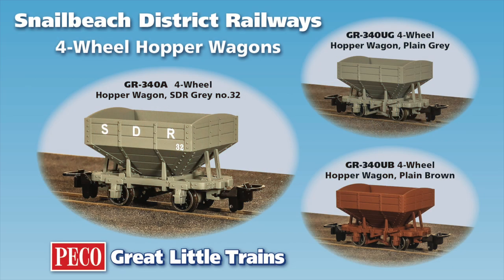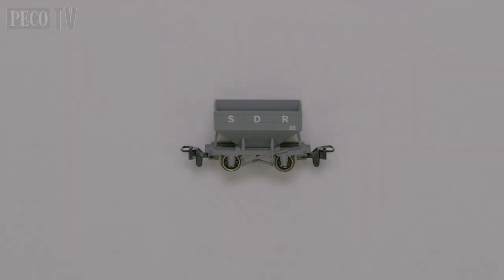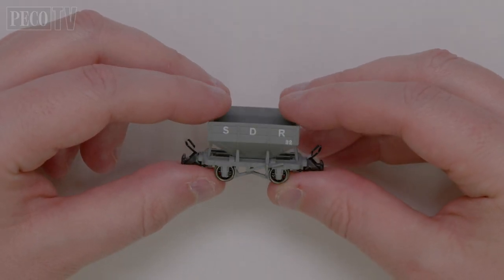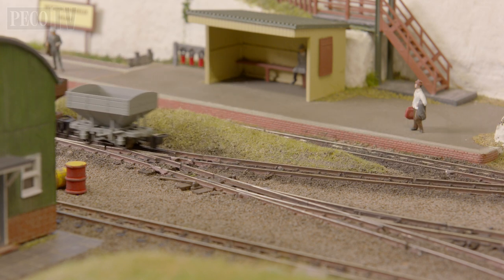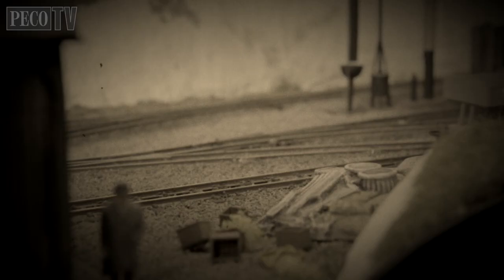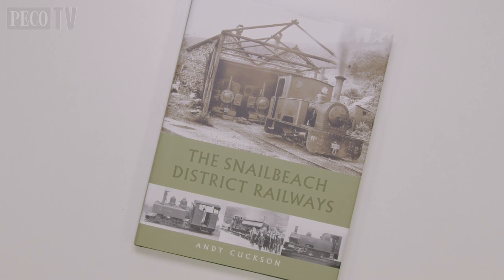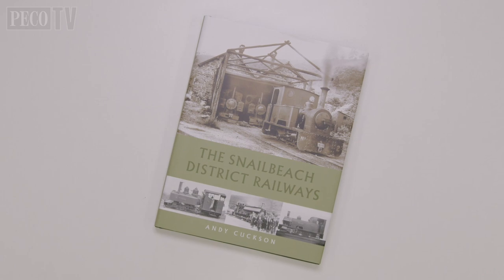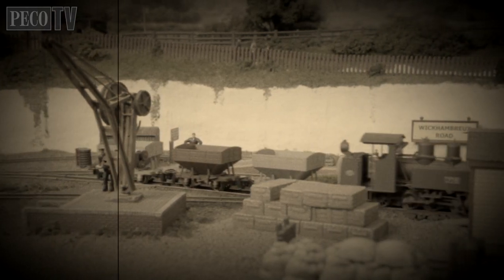Snailbeach District Railways 4 Wheel Hopper Wagons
The Snailbeach District Railways system was located in Shropshire and was built to carry lead ore over a narrow gauge route with a gauge of 2ft 4 inches. The mines were located at Stiperstones and they transferred their ore to a connection with the Great Western Railway at Pontesbury.  A fleet of various hopper wagons was used to transport the ore and it is one of those wagons that is the subject of our new model. Opened in 1877 the railway was finally closed in 1959, latterly using tractors to move the hoppers after the end of steam.

The set of three models comprises no. 32, the sole wagon that is still in existence in preservation. The other two are offered in unlettered plain colours, for the many freelance modellers out there. All of the models feature finely detail moulded parts, a separate OO-9 coupler on each end that slots into an NEM pocket, and our new metal-rimmed wheels.